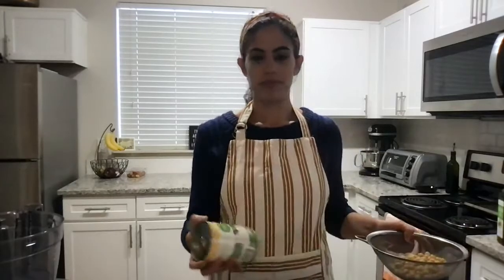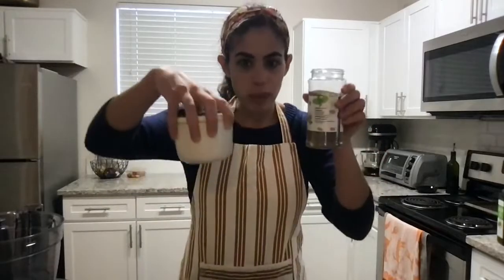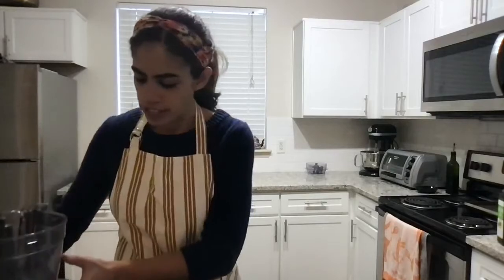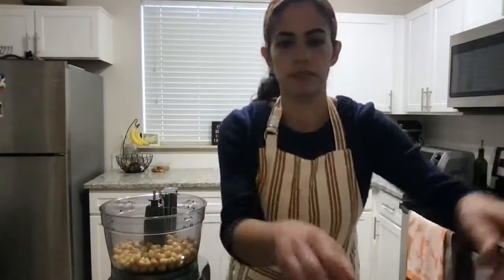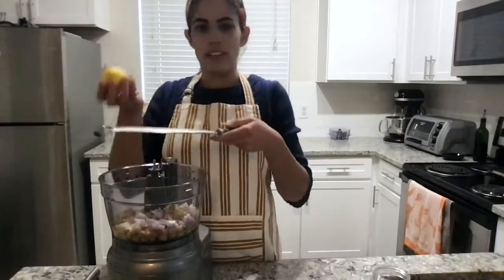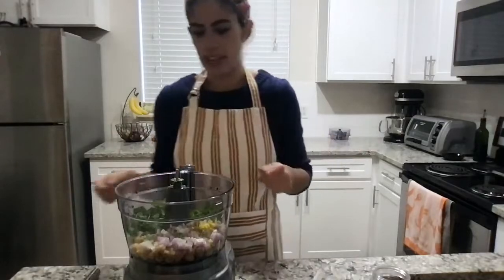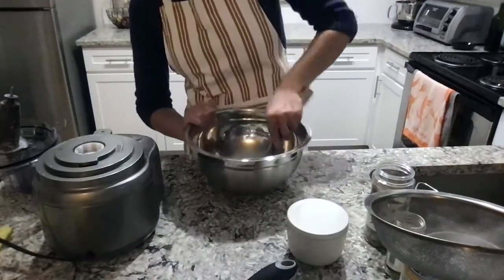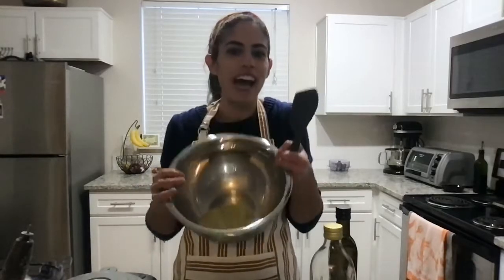Weeknight Pantry Meal: EASY FALAFEL!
Pantry meals are a life saver on busy weekdays & for unplanned meals. When your kitchen is well stocked, a nutritious & delicious meal can be under 30 minutes away!

In this live demo, I show you how to make simple homemade falafel made from all staple ingredients (I hadn't been to the grocery store in a week & was able to make them with just ingredients I already had stocked up!)

In this video, I point out the staple ingredients I use, why they're great to have around, plus other ideas for using them in your meals!

If you don't know where to get started at all with stocking up your pantry & kitchen, grab my FREE guides here!